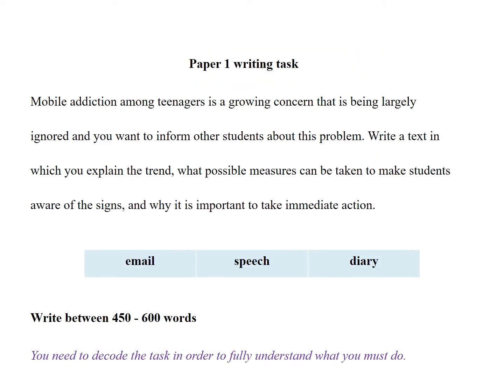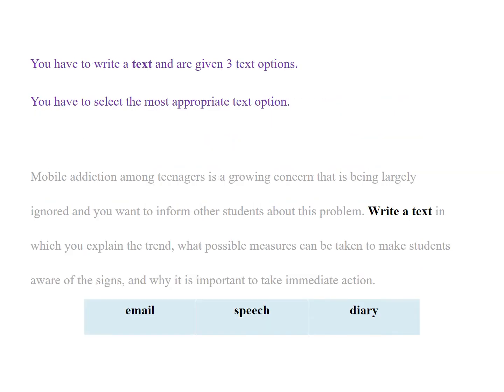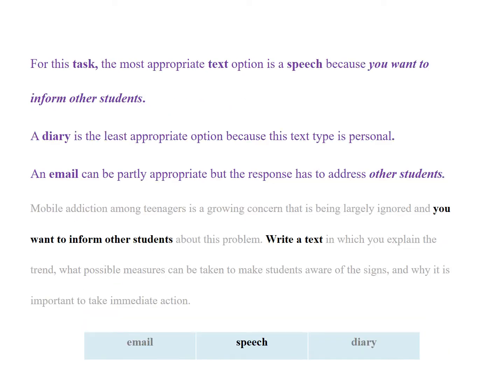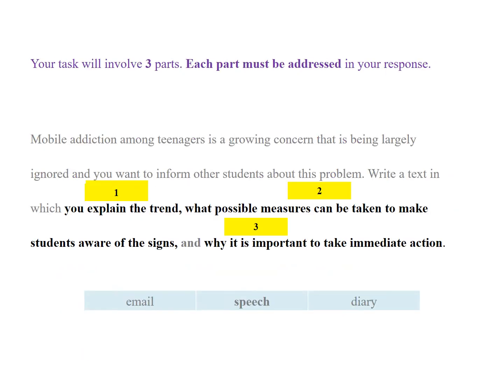IB HL Paper 1 (Writing) How to decode the question?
This video clearly and simply explains how students should answer the writing task for Paper 1.
It is a logical and step-by-step procedure that I teach my students.